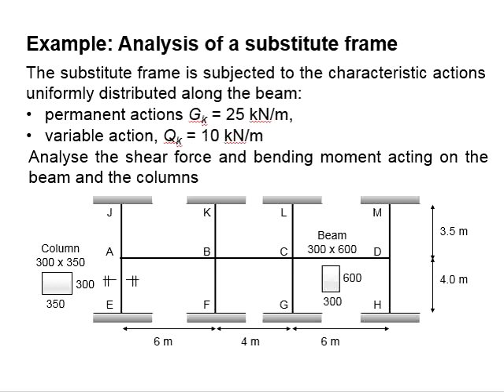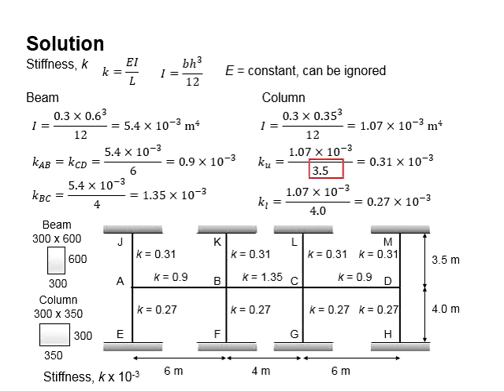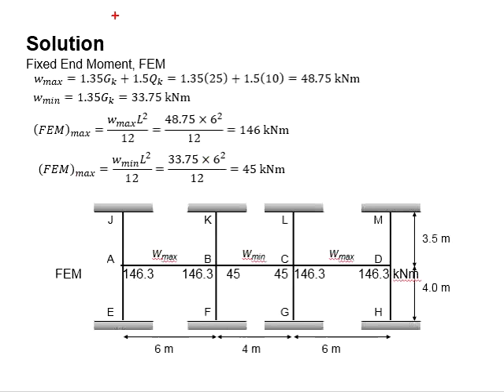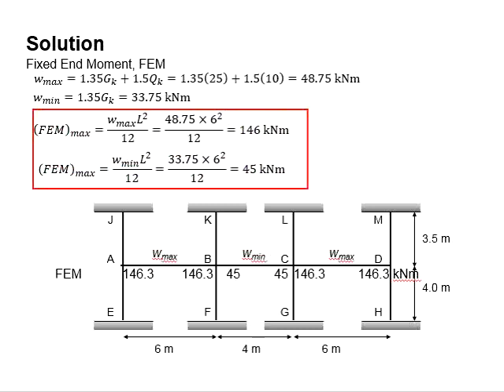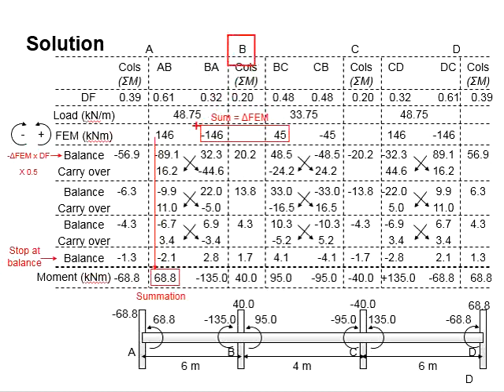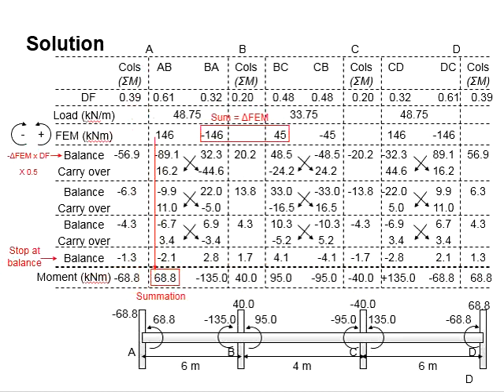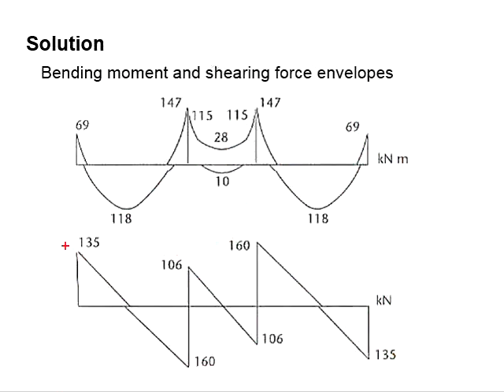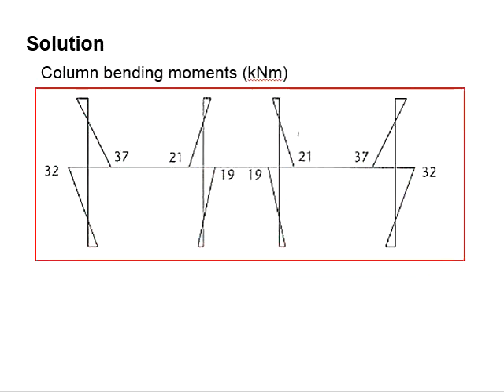3.10 Example: Frame analysis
Example question and solution to analyse the load of a frame.